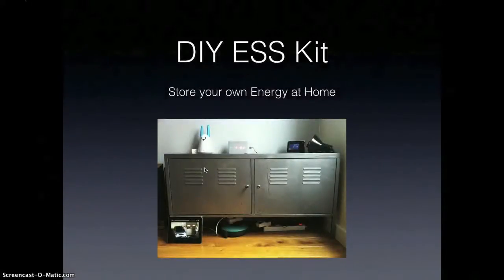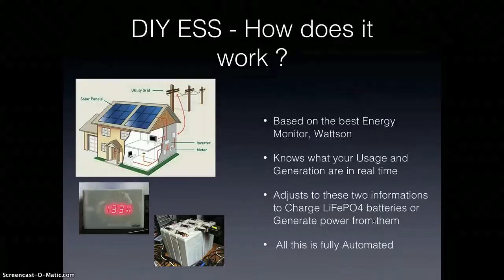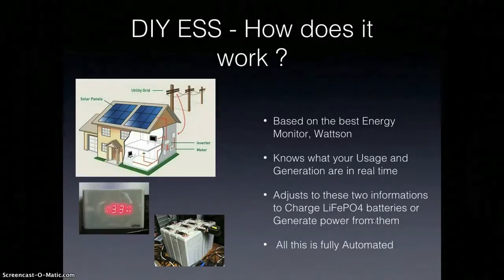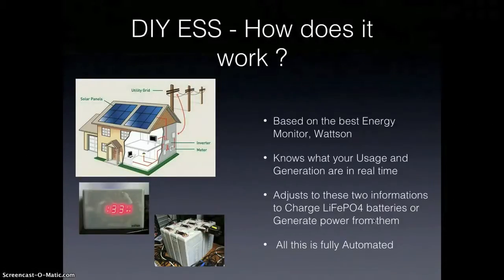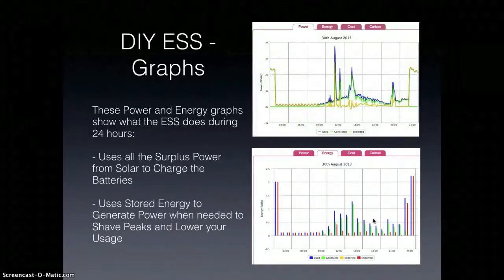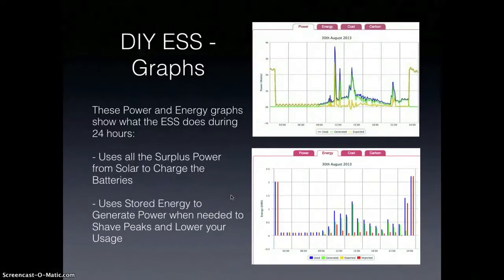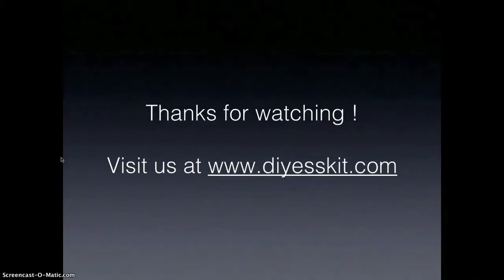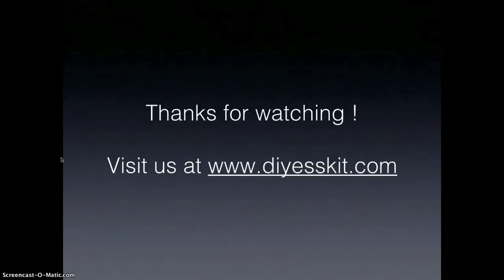DIY ESS Kit - General Presentation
: In the very first DIY ESS Kit presentation, I will show you what my Energy Storage System is and what it does